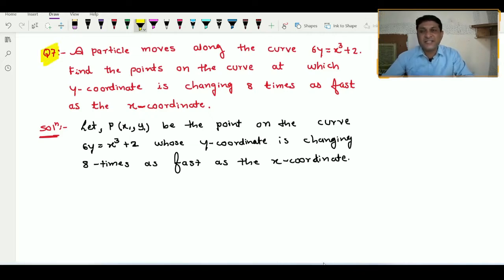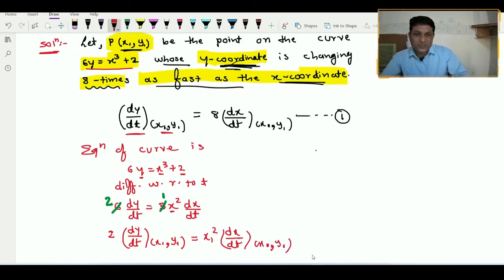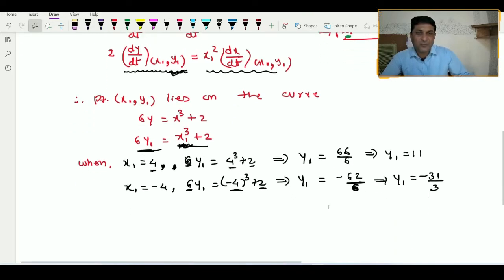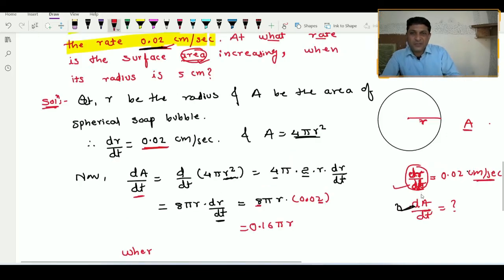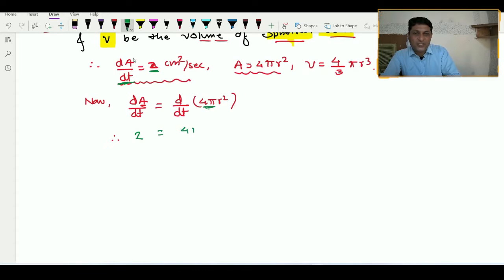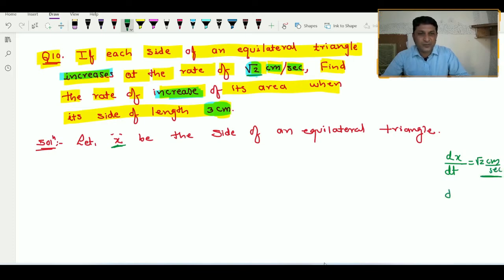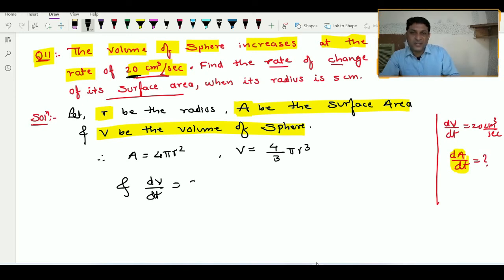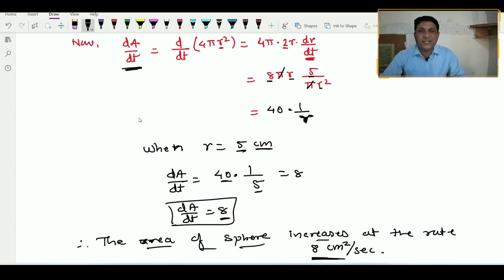Applications of Derivatives Part 3 | Ex 2.1 Q7-Q11 | Class 12th Maths | Maharashtra Board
✔I Professor Samit Deshmukh is going to teach you Applications of Derivatives chapter of class 12th new syllabus 2020

✔In this video we will solve Exercise 2.1 Q7-Q11

Maths - |

Ch.5. Vectors